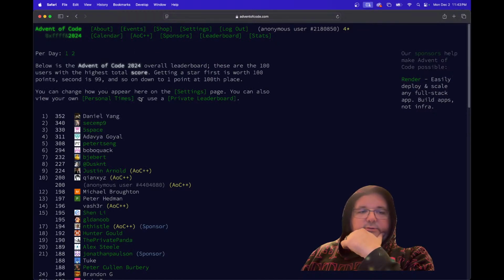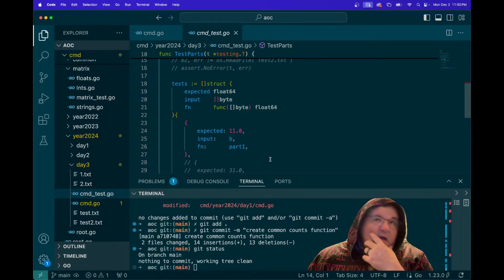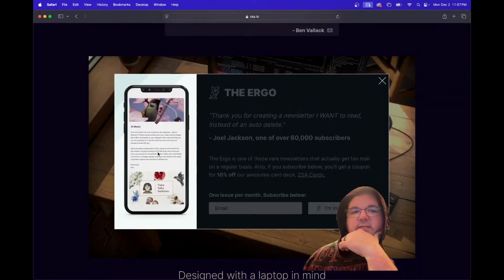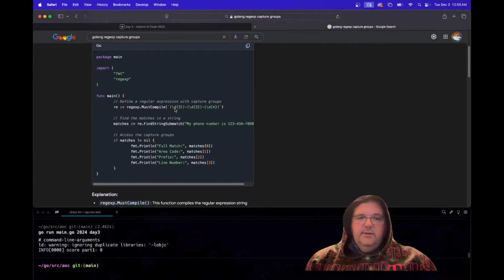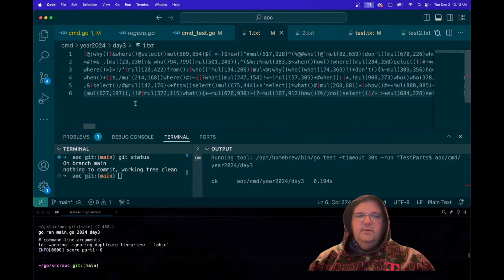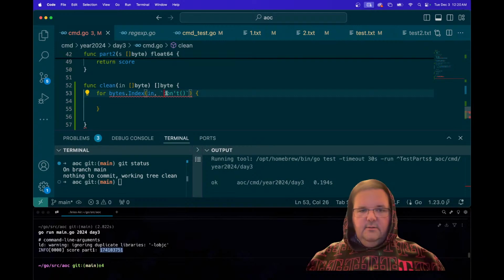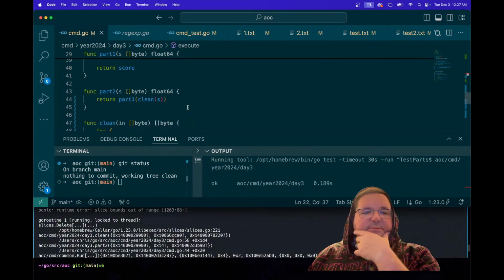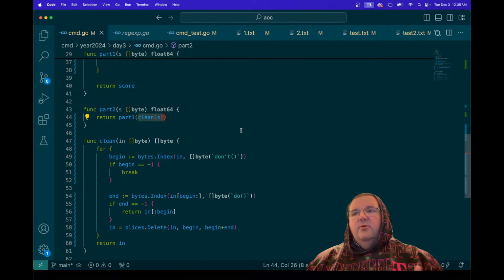Advent of code 2024: day 3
We analyzed corrupted memory data to extract and process valid multiplication instructions using Golang. In Part 1, we leveraged regex with subgroup matching to extract mul(X,Y) operations, calculated their results, and summed them to achieve 174,103,751. In Part 2, we refined the input by removing data between don't() and the next do() blocks, leaving only valid instructions. This approach produced a final sum of 100,411,201, successfully completing the task and earning two gold stars!

00:00 pregame
17:13 part 1
32:23 part 2
50:45 review